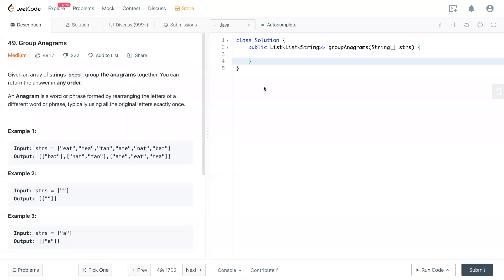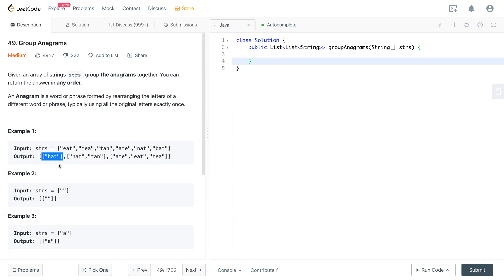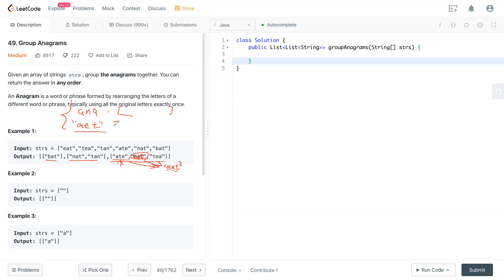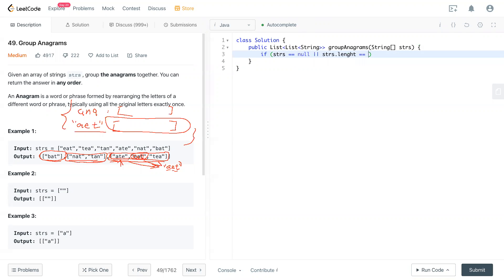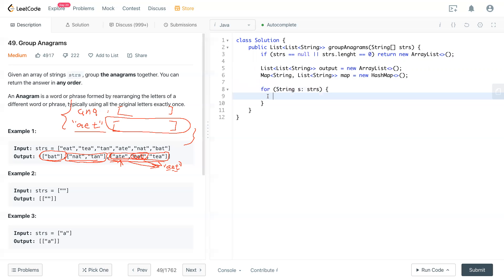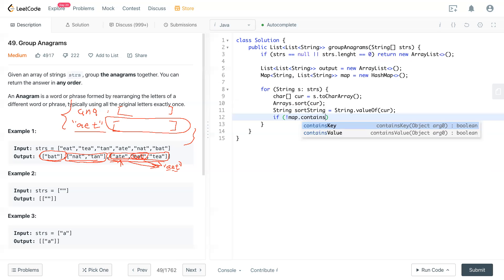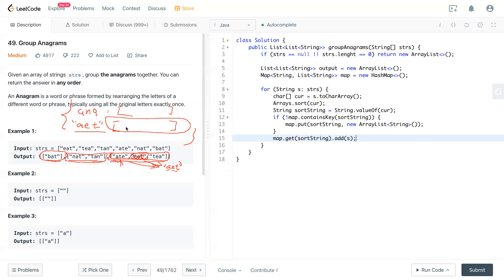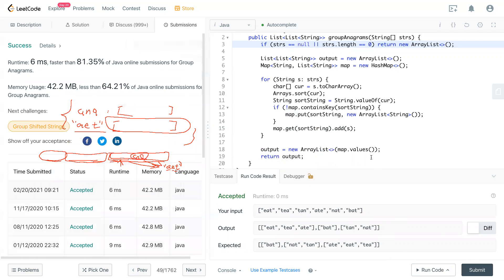Leetcode 49 - Group Anagrams (JAVA Solution Explained!)